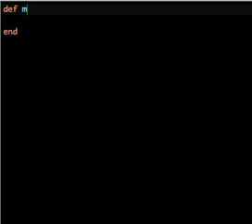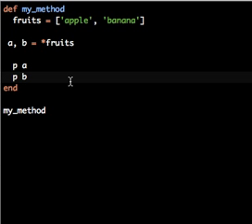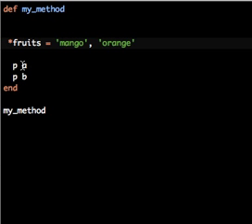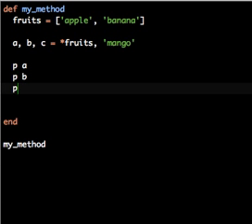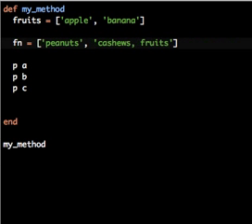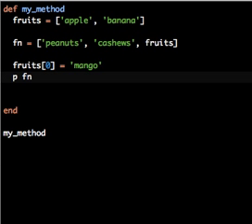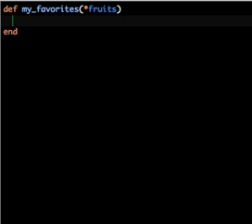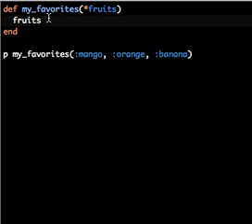ruby-idioms4.mov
Ruby idioms part 4.